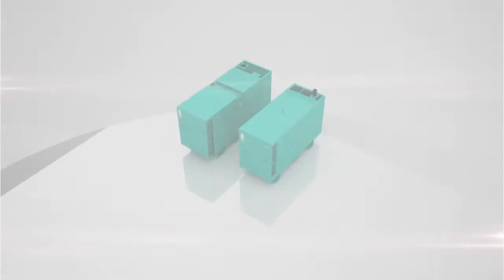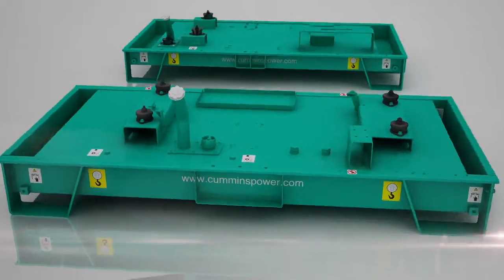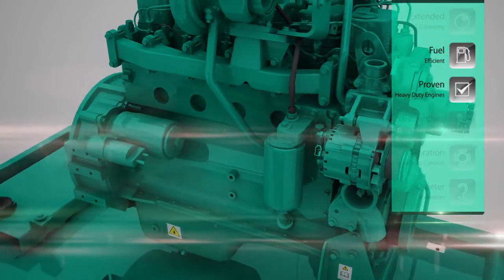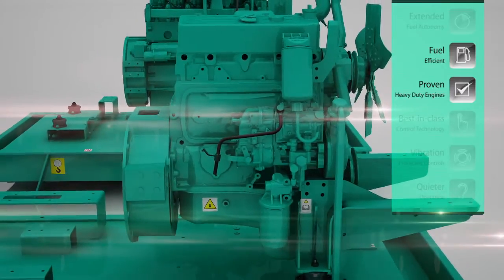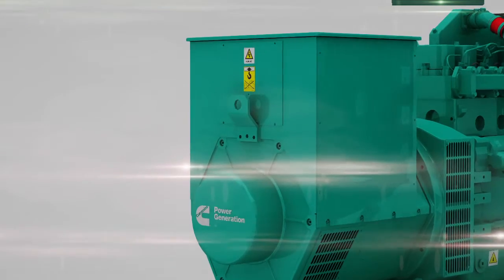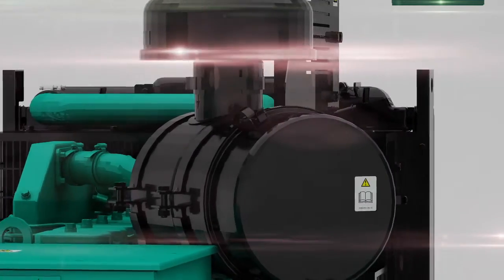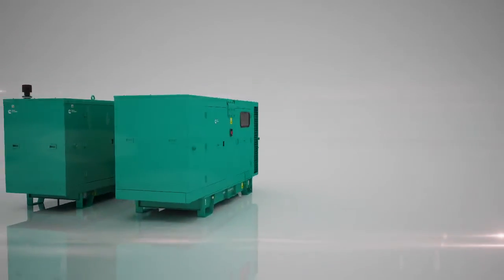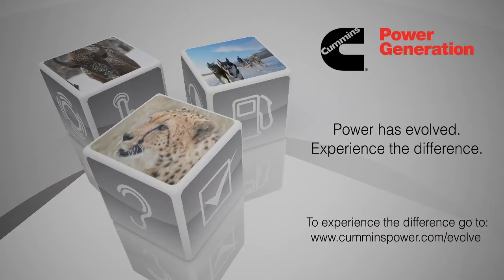Power has evolved....check out Cummins new 40-125 kVA products.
Cummins Power Generation has announced two new internationally styled and designed diesel generator set ranges for global markets (40-125 kVA).

Power has evolved. Experience the difference.